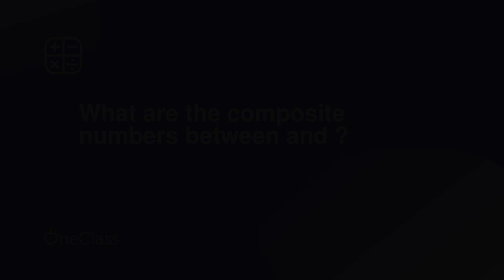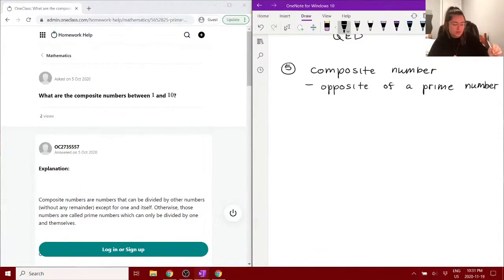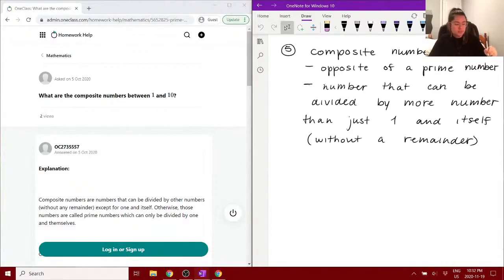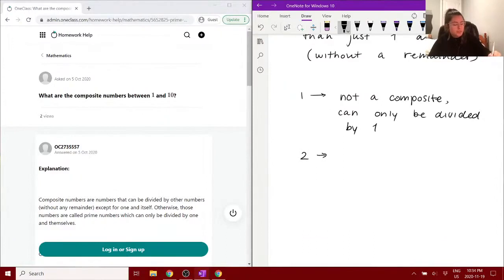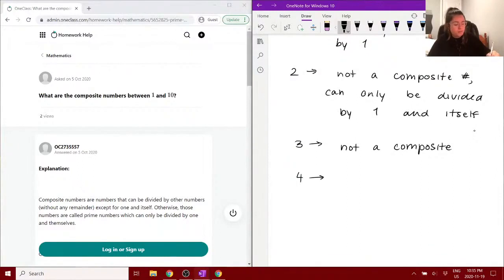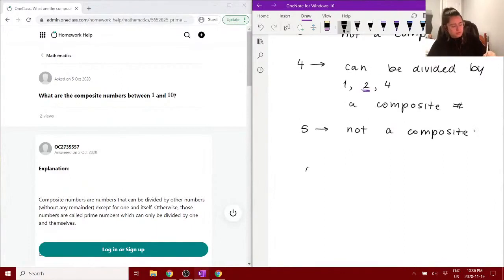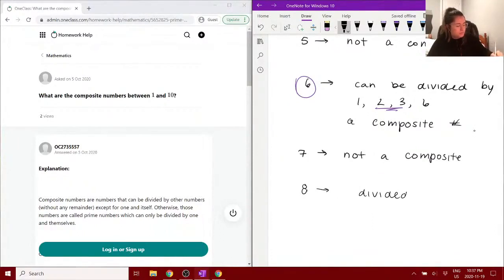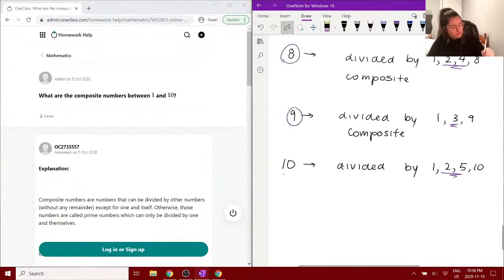What are the composite numbers between and ?